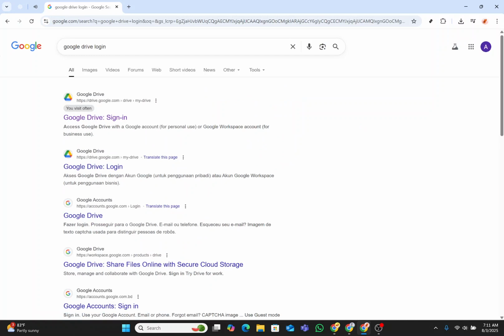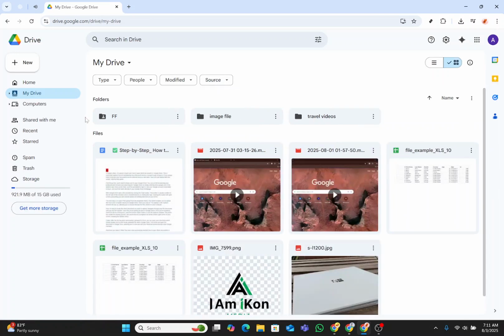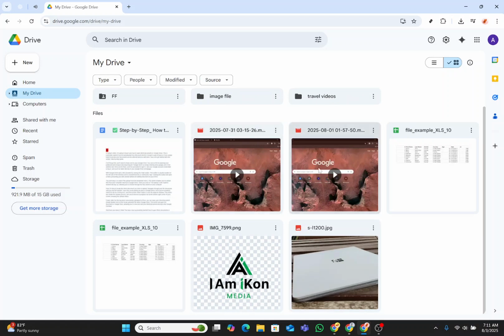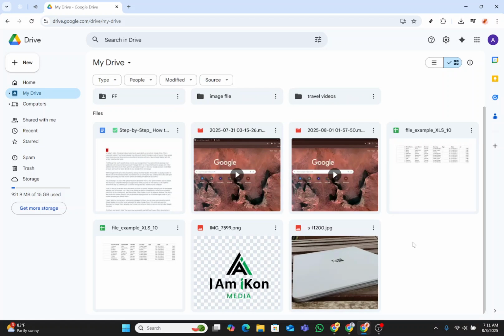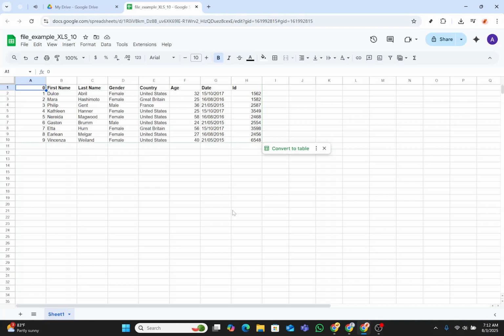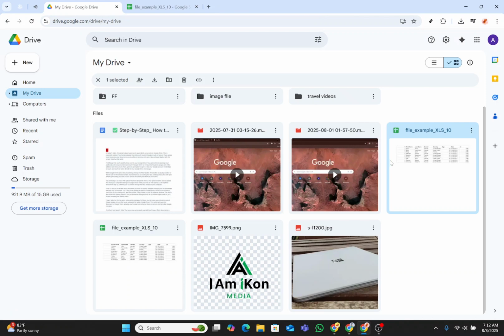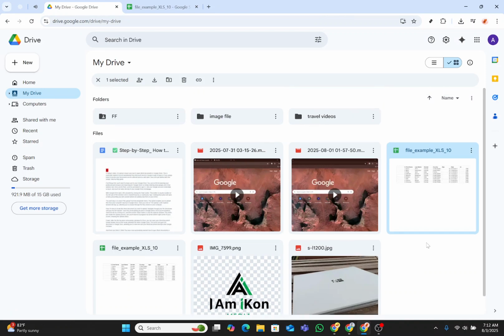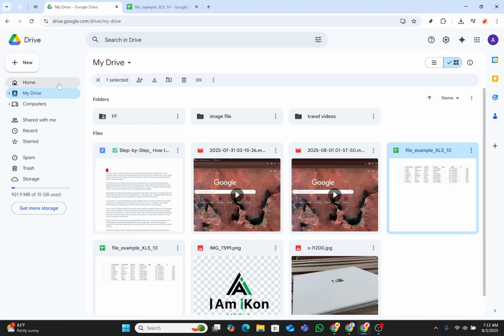How to Open Excel Files in Google Drive Fast and Easy! – Google Drive Tutorial for Beginners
In today's video, I'm going to teach you how to open Excel files in Google Drive. Whether you're transitioning to Google Workspace or simply collaborating with others, knowing how to open Excel files in Google Drive can be a real game changer. Let's dive right in.

First things first, let's get started by logging into Google Drive. Open your preferred web browser and type in "Google Drive sign-in." If you aren't already logged into your Google account, which is linked to your Drive, you'll need to input your credentials here. Once logged in, you'll be directed to your Google Drive, where all of your files are stored in the cloud.

Now that you’re in Google Drive, it's time to find the Excel file you want to open. Search through your list of documents or use the search bar at the top to quickly locate your Excel file. Keep in mind that Excel files usually have extensions like .xls or .xlsx, so look for those in the file list. Once you’ve found it, the next step is selecting the file. This can be done with a simple click—just make sure you click directly on the file name so it's highlighted and ready for the next action.

After you've selected the Excel file, it's time to open it. All you need to do is double-click the file. This action will open the file in a new tab, and voilà, the file will be right there, accessible in Google Sheets. The great thing about Google Sheets is its ability to retain most of the functionalities you’re used to in Excel, so you might find many familiar tools and options. Plus, any changes you make here are automatically saved, making collaborating really easy—a key advantage of using Google Drive.

Before we wrap up, here are a few quick tips. Remember, if you want to edit the file directly, Sheets might slightly alter the appearance or features of highly complex Excel spreadsheets. But don't worry, the basics will be there, and you can always download the edited file back to Excel format if needed. To export it, simply click on "File," then "Download," and choose "Microsoft Excel," and that’s it!

And there you have it! Opening Excel files in Google Drive is simple and can be done in just a few clicks. Being able to work with Excel files in Google Sheets not only enhances your productivity but also allows for seamless collaboration. Give it a try and see how much it can streamline your workflow.